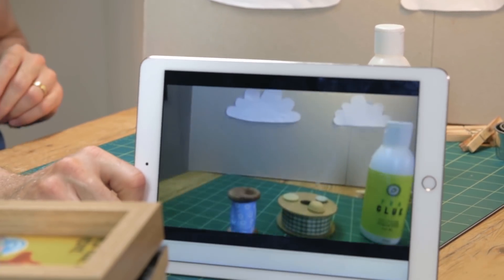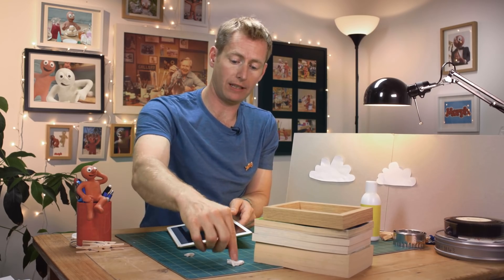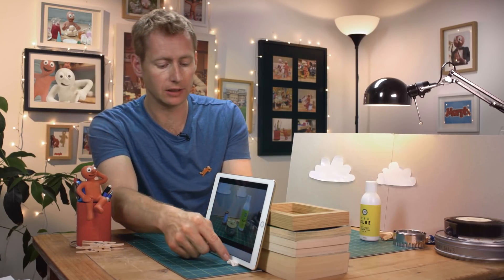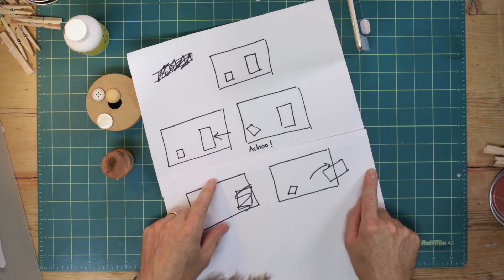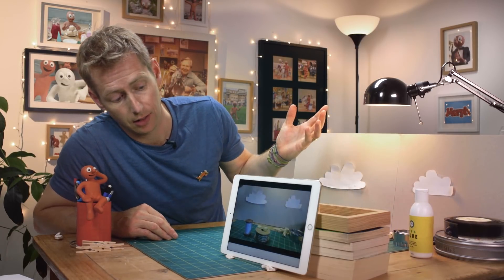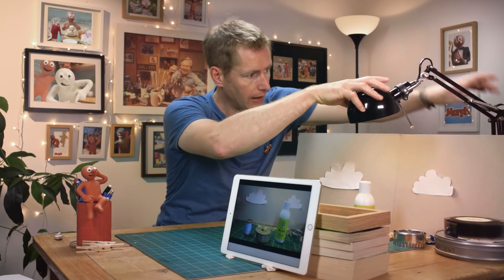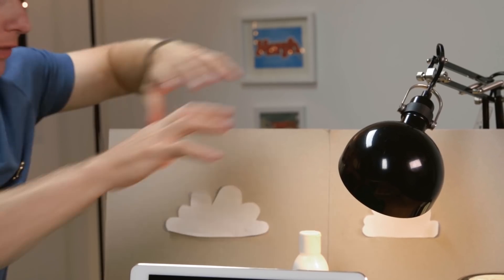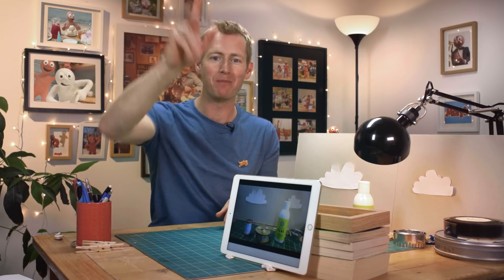4. CAMERA & LIGHTING | MAKE YOUR OWN MOVIES WITH MERLIN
Merlin explains how to set up your camera and lights so you are ready to start animating.

Morph’s director Merlin shares some simple hints and tips to help you make your own animated film at home.